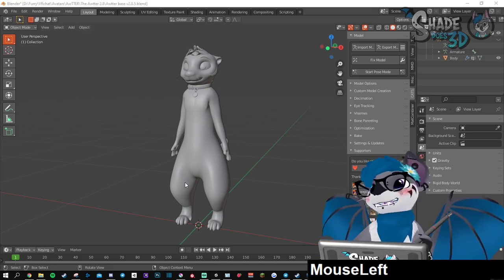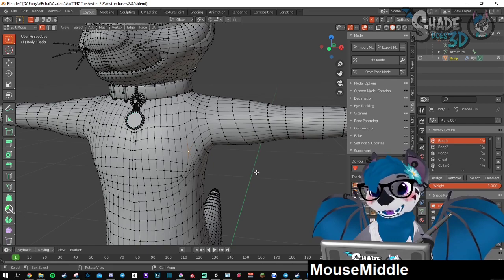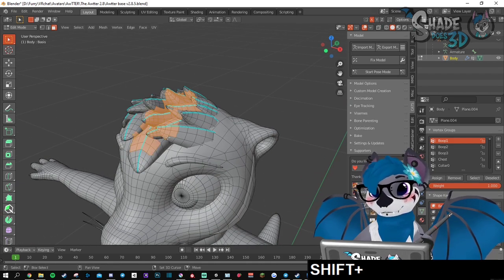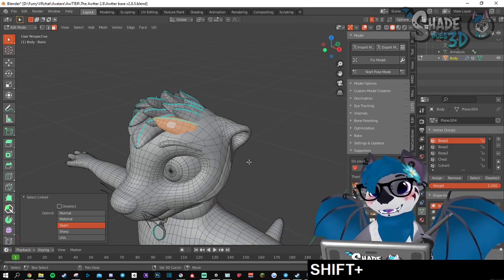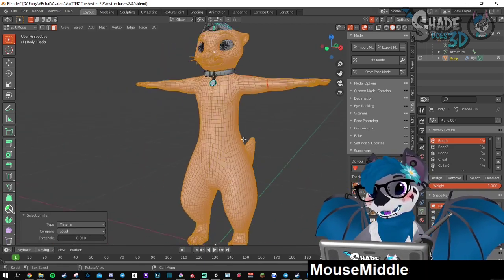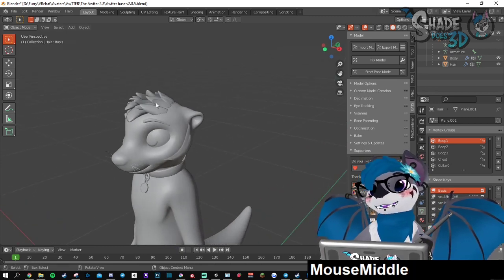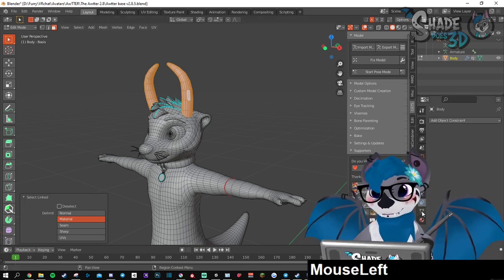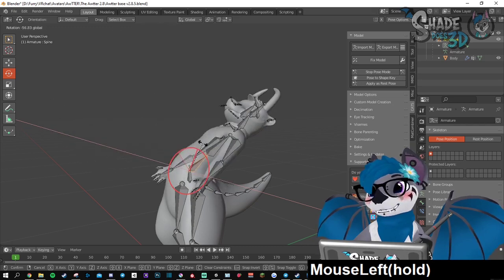Tuto Blender 1 : Basics (edit mode, selections, separation, join, assignment)